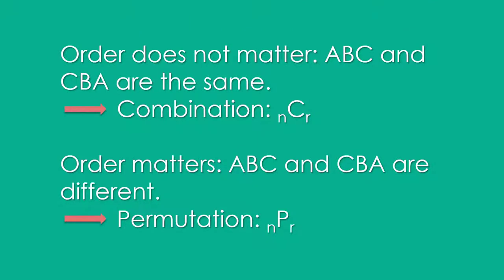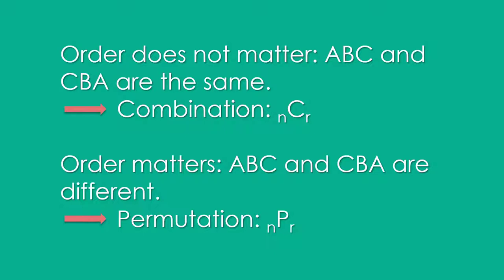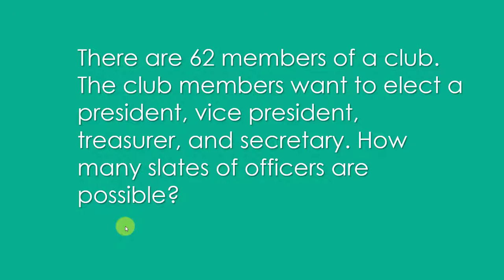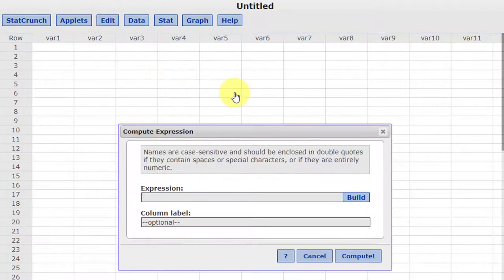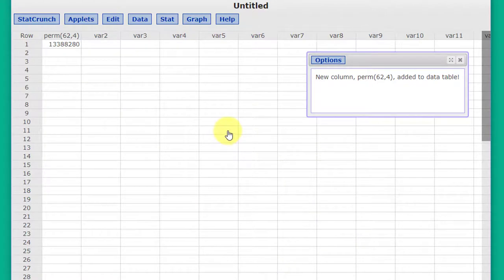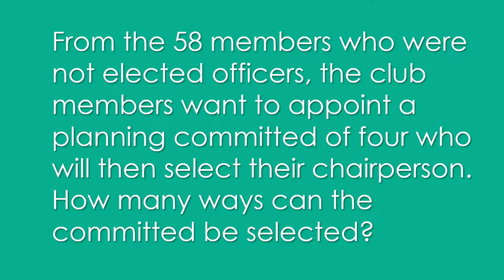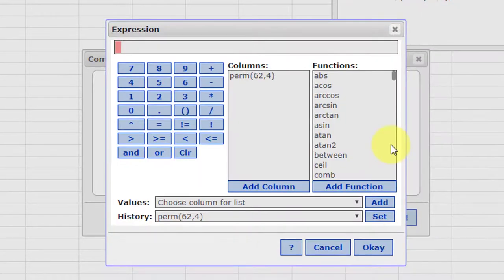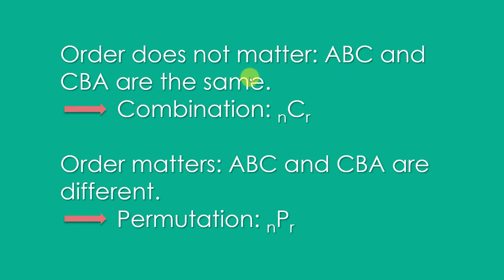Permutations and Combinations using StatCrunch Data Compute Expression path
Use StatCrunch to find combinations (order does not matter) and permutations (order does matter). The path is Data -Compute-Expression. Larson MyStatLab Problems 3.4.26 and 3.4.31